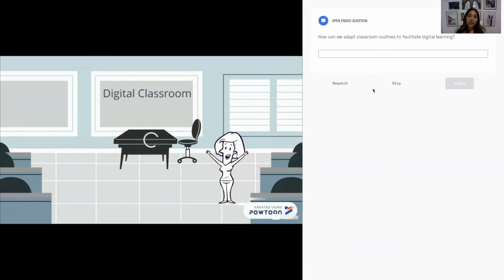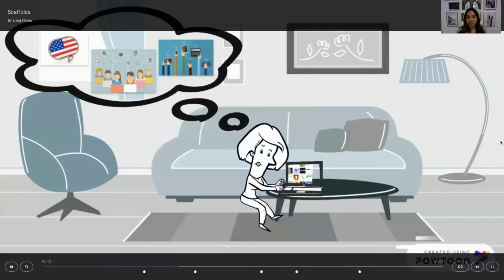Monitoring Student Participation in the Digital Classroom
In this instructional snapshot taken from the LIRBERN’s Co-planning Tune in Tuesday Webinar, Resource Specialists Kelley Cordeiro and Erica Flores discuss student participation in the digital classroom.